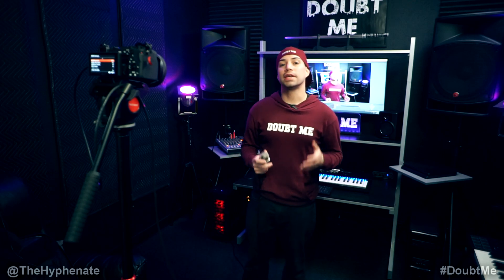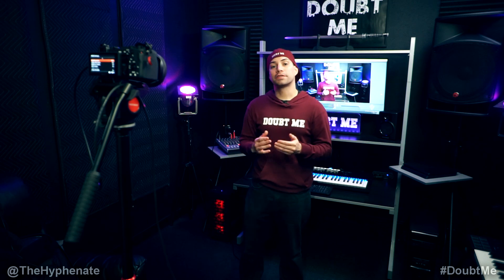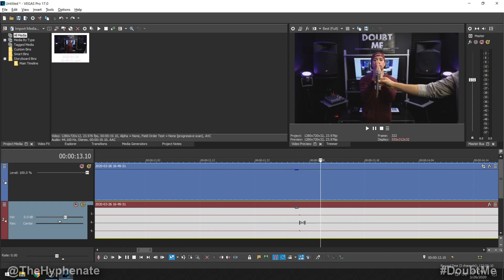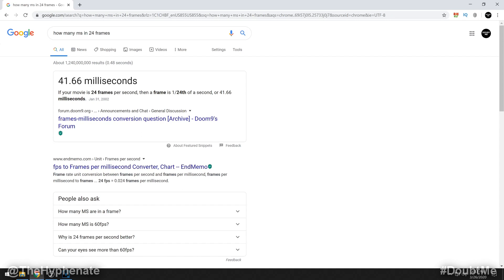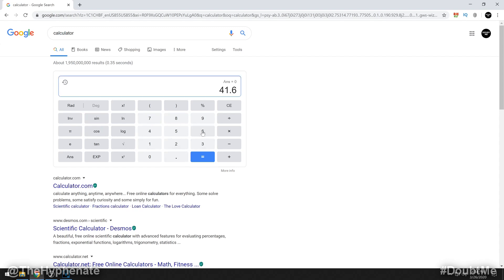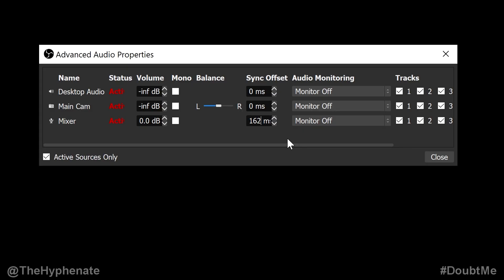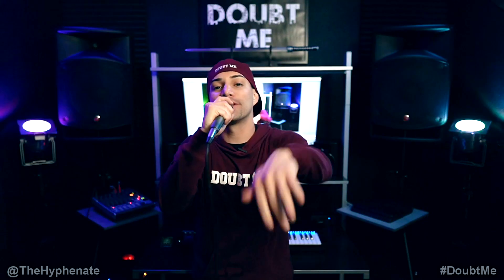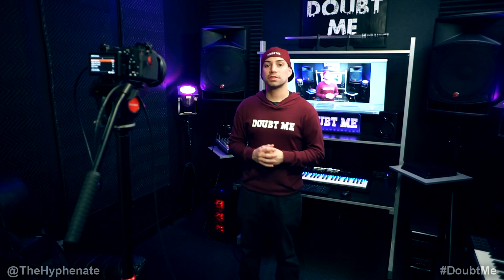Sync Video & Audio for Livestreaming (How to Fix Audio Delay in OBS Tutorial)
The Hyphenate does a detailed step by step tutorial to sync video and sound in OBS Studio for livestreaming. This will show you how to synchronize your video and audio by offsetting the sound.

Blue Encore 100 Mic
XLR Mic Cable
Behringer Mixer/Interface
Elgato HD60 S

BUY GEAR FROM BH PHOTO/VIDEO:
XLR Mic Cable
Behringer Mixer/Interface

PSN: TheHyphenate